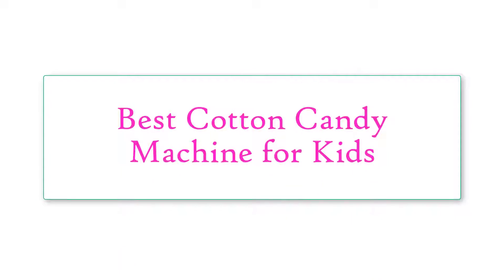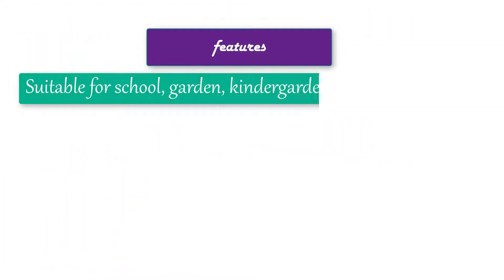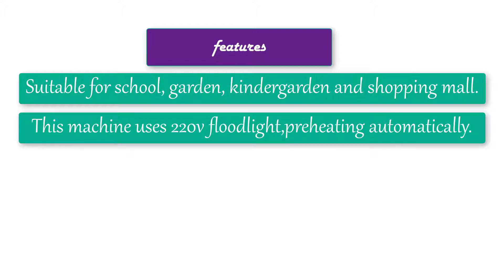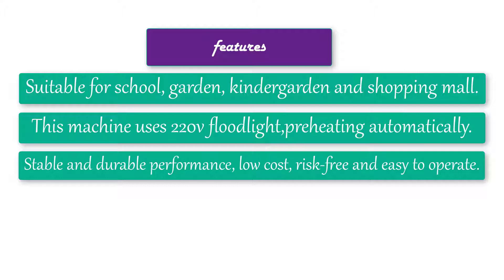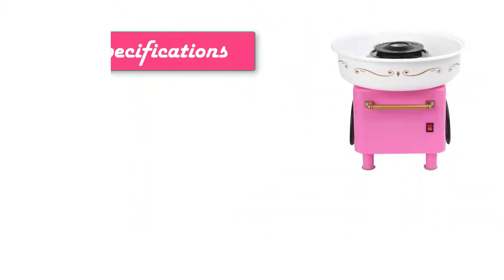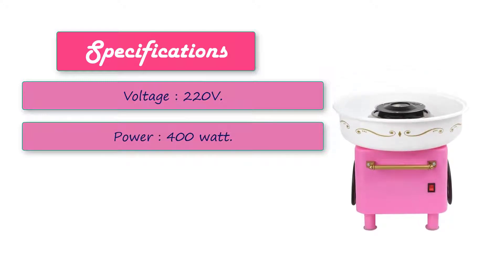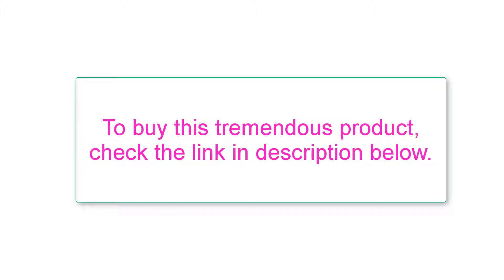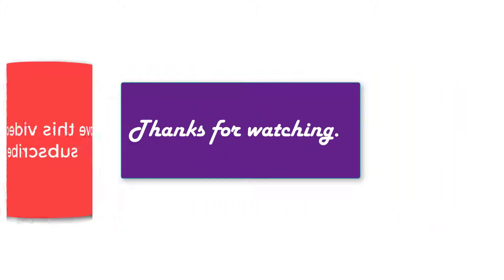Best Cotton Candy Machine for Kids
*  It is very popular candy for children. It is suitable for school, garden, kindergarden and shopping mall,it is also can be moved everywhere.

* It just need about one more minutes,one will be finished; 0.5kg sugar can produce more than 90 cotton candy.

* This machine uses 220v floodlight,preheating automatically.

*According to the theory of machine moving, just add sugar or granulated sugar into the machine,after heating, it will spout to cotton shape.it has stable and durable performance,low cost,risk-free, easy to operate